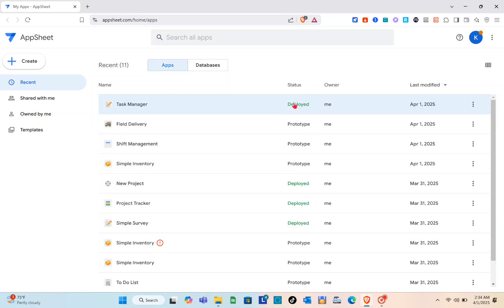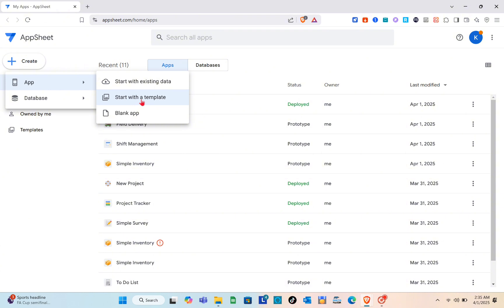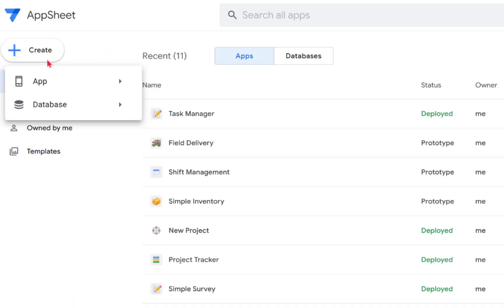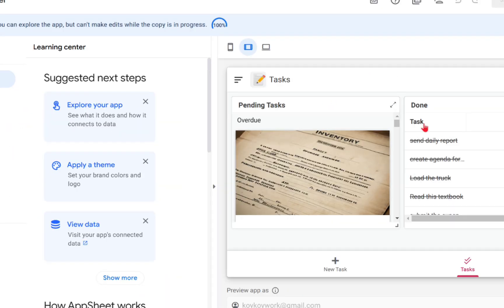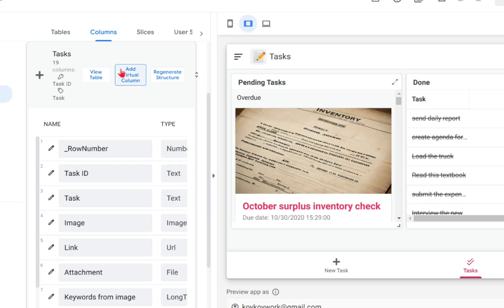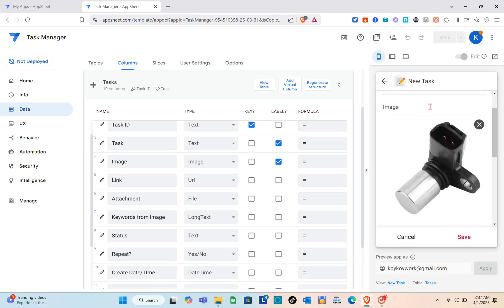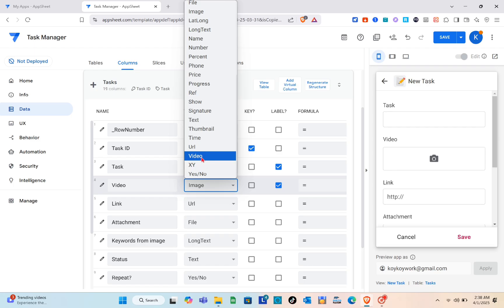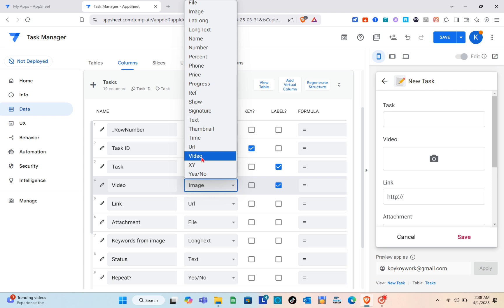How To Add Image and Video In Appsheet (Best Method)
Learn the best method for adding images and videos in Appsheet with this tutorial video. Follow along and enhance your app-building skills today!